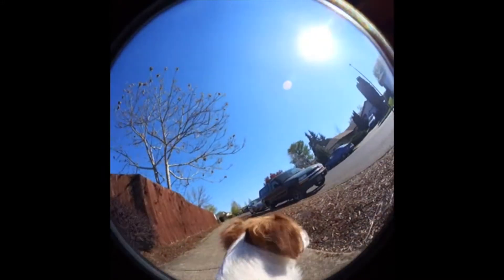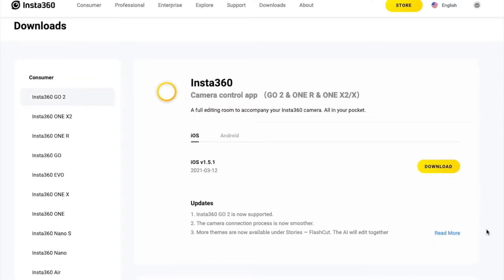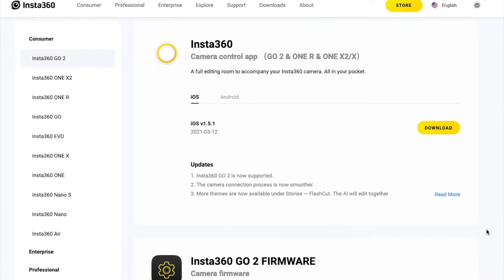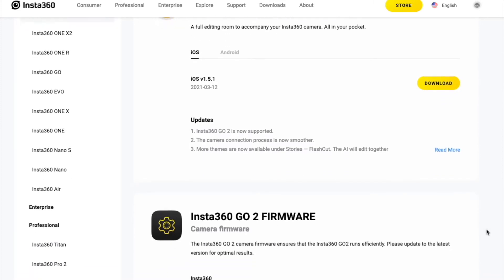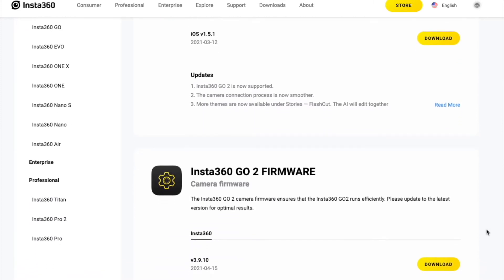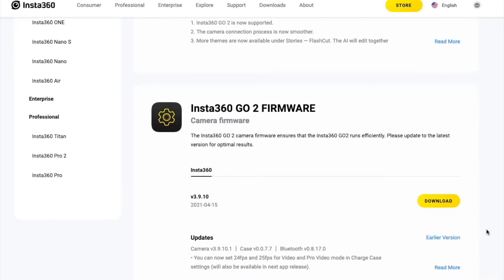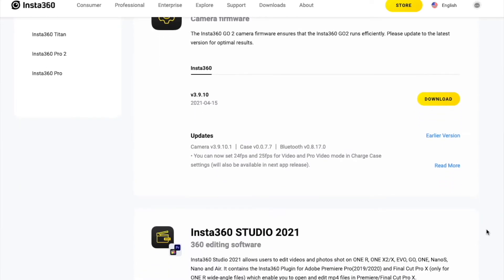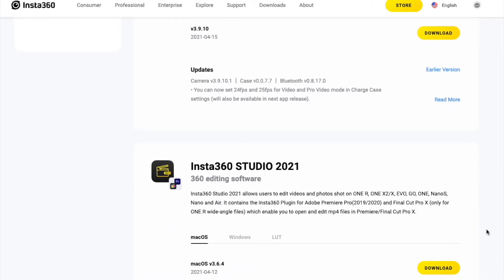Insta360 GO 2 - The basics on how the system works and how to get a usable video to your computer.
I wanted to add that you can change all of the settings that will stick on the case which is also the remote. When charging you are charging the case and the camera, they have different insicators. On the camera (when not connected to the base) it will be red changing and turn off when fully charged. The base is red then turns green when fully charged.

The base and camera are treated as different things that work together.

When I first started using the Insta360 Go 2 I was a bit confused by a few things. This video is not to go into great step by step instructions but to point you into the right direction if you are having issues understanding what you need to do.
I think most of us just need to have an idea of how a new system works and the basics steps on how to get there from here so you can have a usable video on your computer that you can edit.
Insta360 GO 2 downloads:

Link to the dog cam video that I created on Smellevision my other Youtube channel.